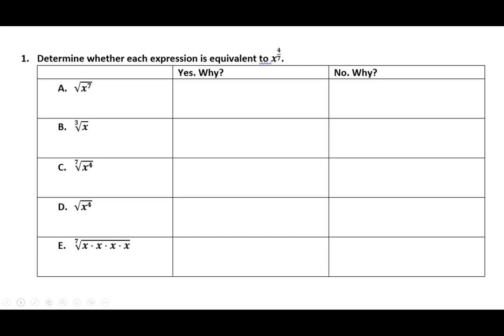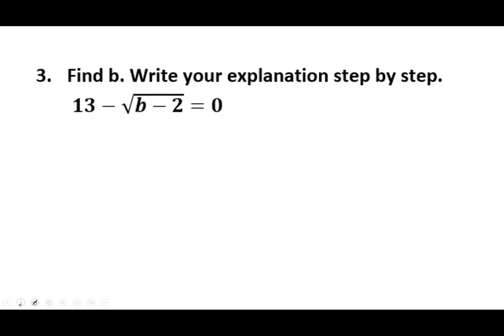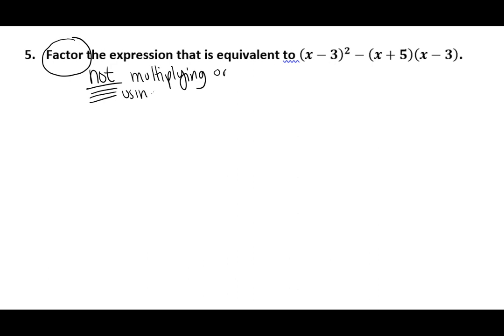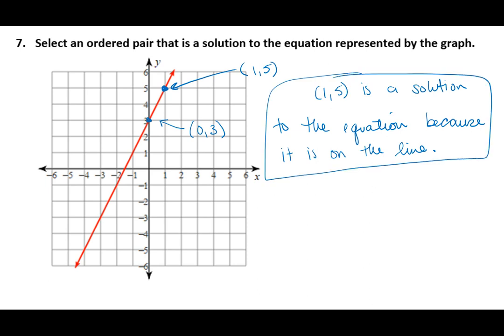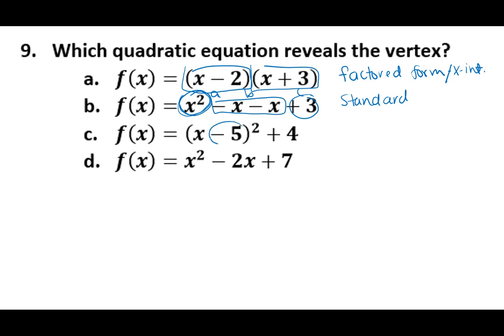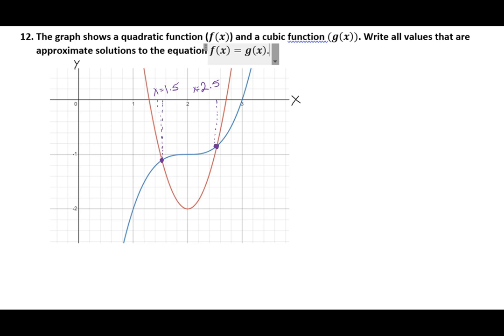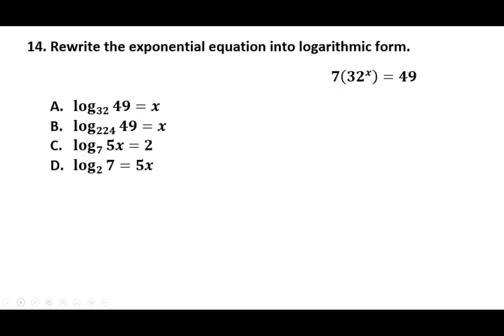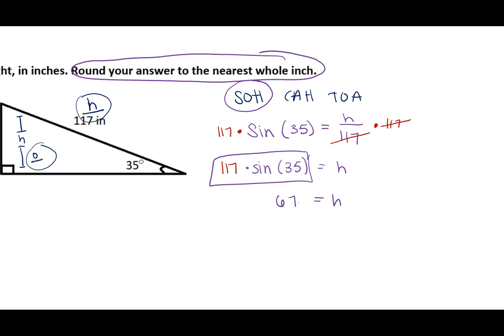Spring Final Review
#1: 0:00 - 01:32
#2: 01:34 - 03:43
#3: 03:44 - 05:39
#4: 05:40 - 06:56
#5: 06:56 - 08:37
#6: 08:38 - 09:42
#7: 09:43 - 10:38
#8: 10:39 - 13:14
#9: 13:15 -14:30
#10: 14:31 - 15:23
#11: 15:24 - 17:05
#12: 17:06 - 18:21
#13: 18:22 - 20:50
#14: 20:51 - 22:35
#15: 22:36 - 24:48